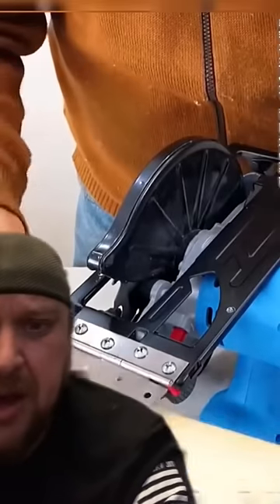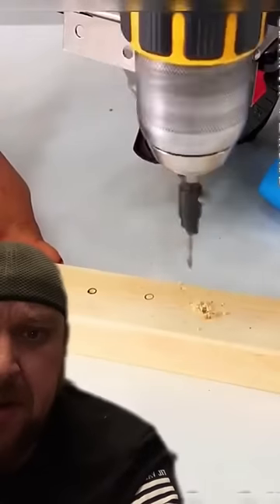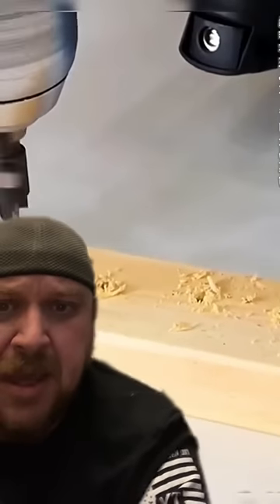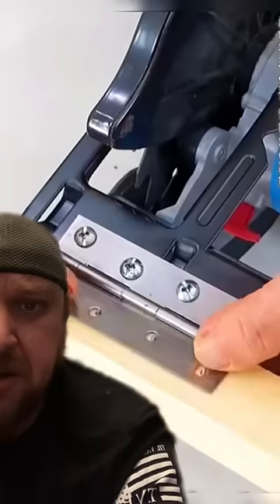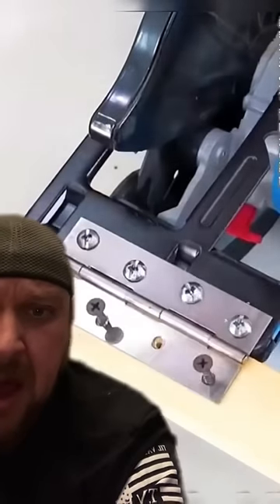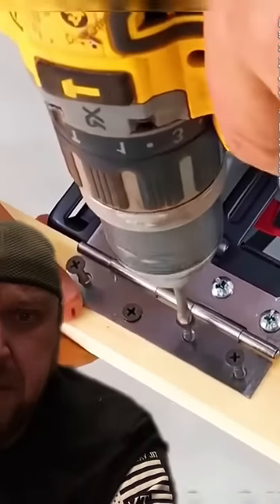He Is Mr Finger Remover